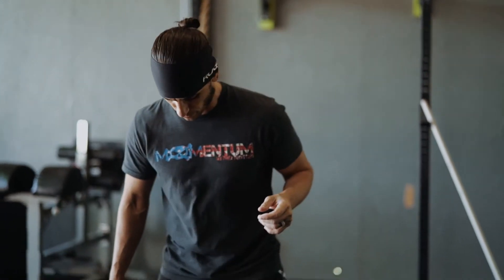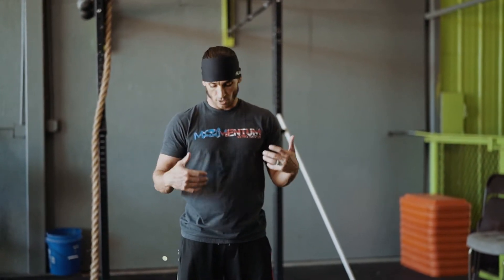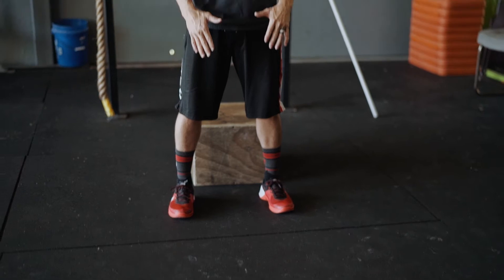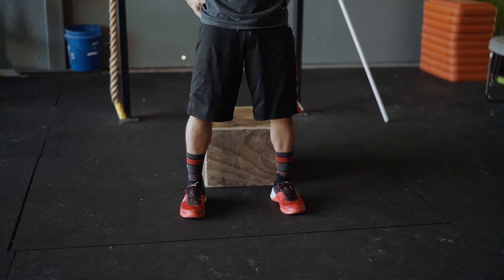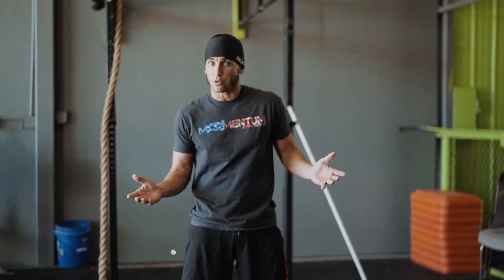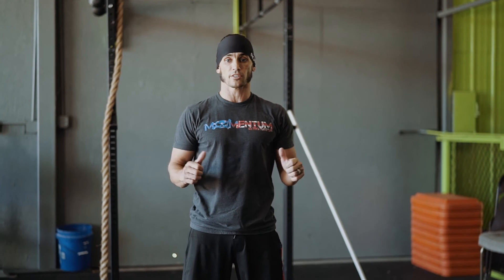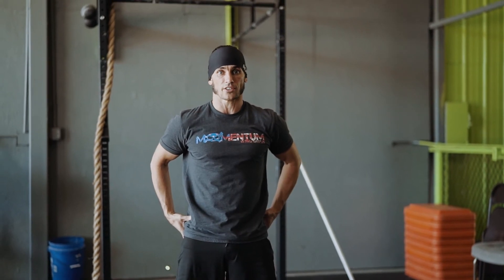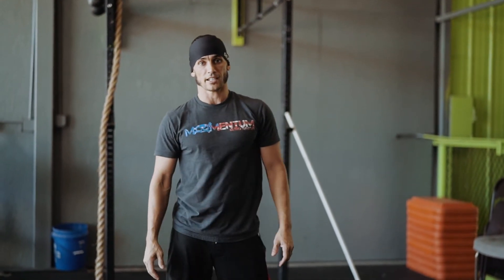How to do an Air Squat: Tips to better your Air Squat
Workout: Air Squat
Today we are going over how to do a proper air squat. So many times I see it done incorrectly. Here is how to do it safely and more effectively!

To see a REAL weight loss journey see the progress